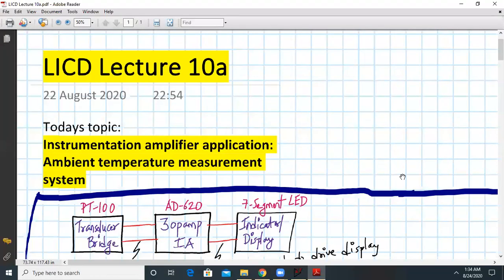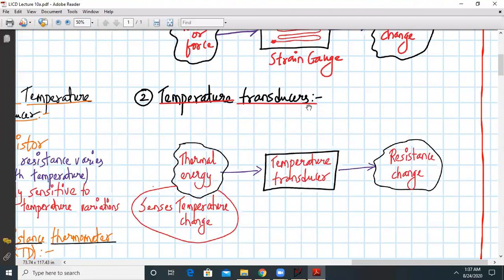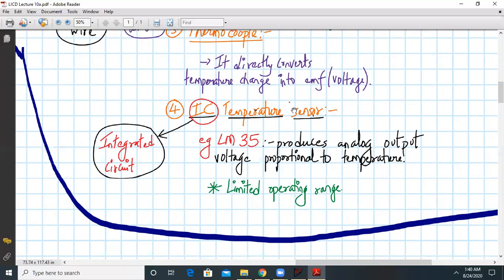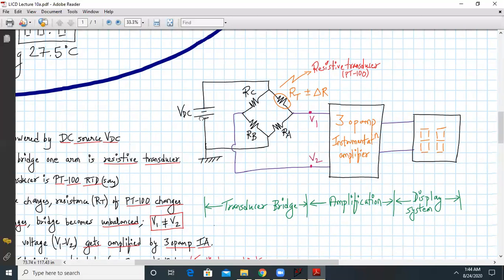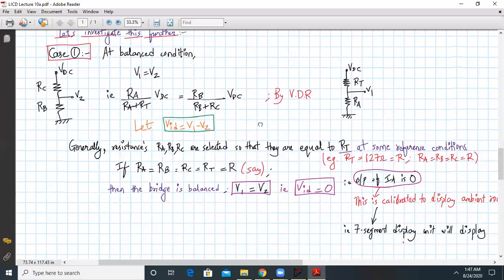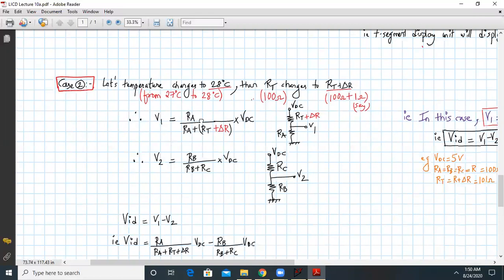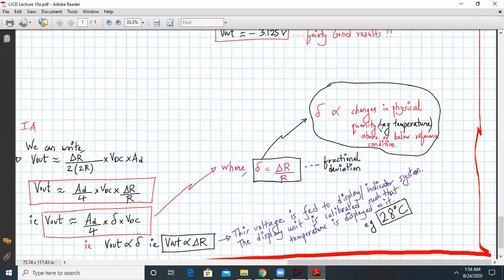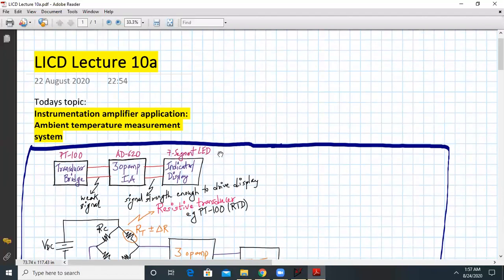Application example for Instrumentation amplifier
LICD lecture 10a covers the following topics:
1. Instrumentation amplifier application: Ambient temperature measurement system.